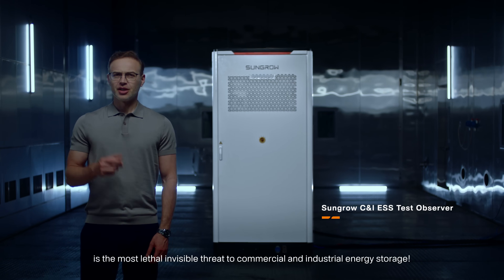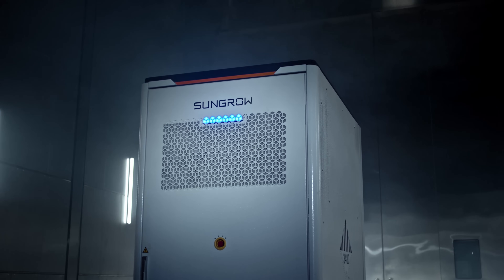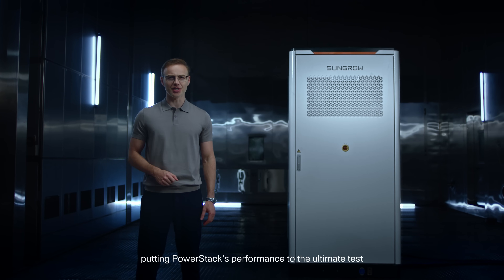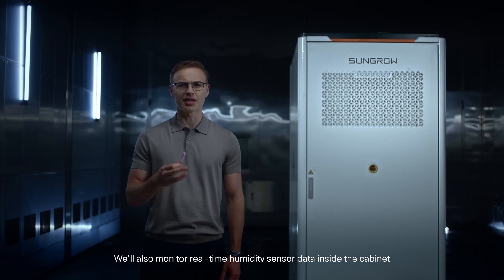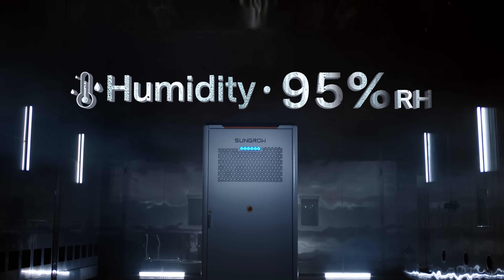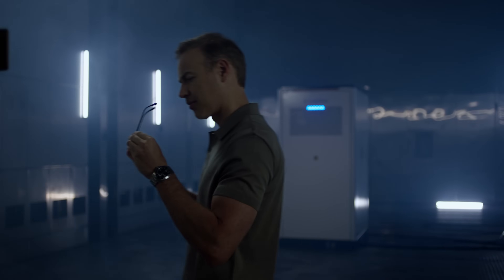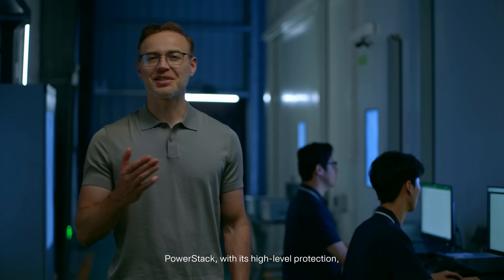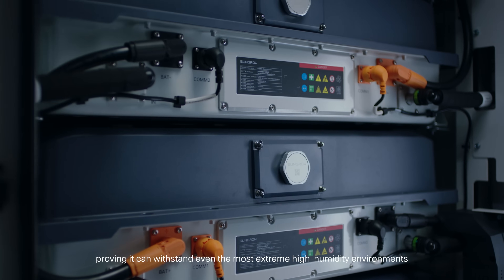Sungrow Lab: The Ultimate Humidity Test on PowerStack 255CS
High humidity is a hidden enemy of C&I energy storage. Once moisture infiltrates, it may trigger short circuits, costly downtime, or even fires.

That's why we put the PowerStack 255CS through the ultimate test:
🌫️Humidity levels beyond a tropical rainforest
🌧️Continuous water mist simulating driving rain

Curious about the results? 🎥Watch the video to see how it performed.